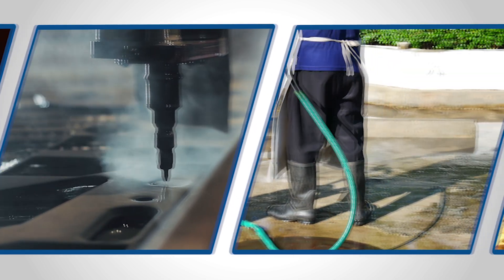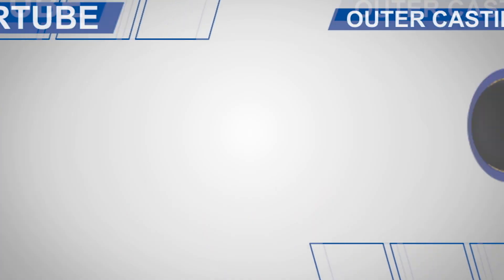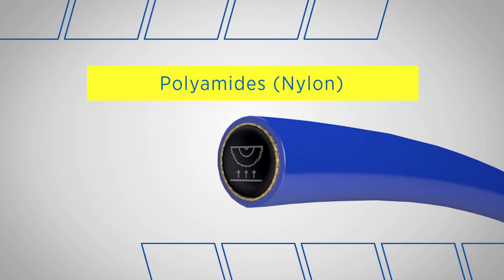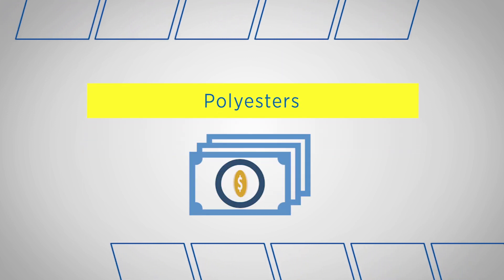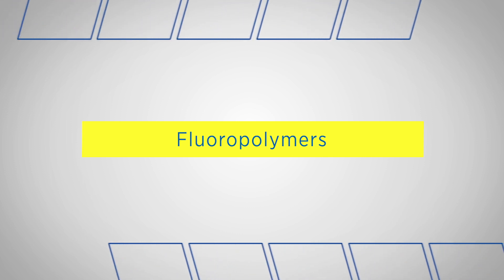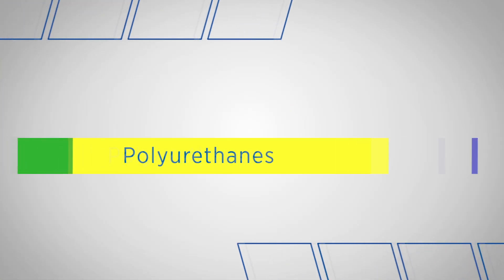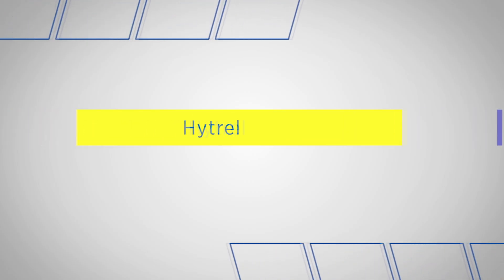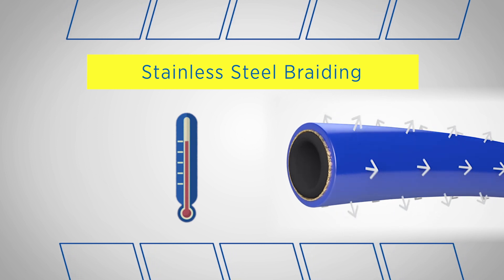Episode 8: Thermoplastic Hose — Tube & Cover Options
When it comes to high-pressure thermoplastic hose, there are so many different options available that it can be confusing.

In the eighth installment of the GO-TO Video series, CRP Industrial’s Sean Malone decodes some of the jargon for you.

Generally speaking, there are two parts of a hose: the inner tube and the outer cover.

TUBE OPTIONS
The tube is the part of the hose that comes in direct contact with the material flowing through the hose. Tubes should have good chemical resistance and low friction to improve flow characteristics and reduce wear.

For high-pressure thermoplastic hose, there are three common materials used for the tubes:

• Polyamides
Nylon is possibly the best-known subgroup in the polyamide family. It features good abrasion resistance, flow characteristics, and chemical resistance. In addition to the standard Nylon 6, there are also higher-grade versions — Nylon 11 and Nylon 12. These varieties offer improved chemical resistance and reduced moisture absorption.

• Polyesters
Polyesters have many similarities to nylons, but often come in at a lower price for the performance. Polyester is most commonly used in non-conductive hoses since it performs better than Nylon 6 for that application. Because it has a different chemical structure than nylon, polyester can perform well in situations where nylon has chemical compatibility issues.

• Fluoropolymers
Fluoropolymers are truly the elite materials for dealing with chemicals. They are even more chemically inert than 316L stainless steel. Fluoropolymers have multiple structures: PTFE, PFA, FEP, and MFA. They also boast an incredible temperature range for a thermoplastic.

COVERS
While the hose exteriors or covers are also thermoplastic, they are designed for a different set of challenges than tubes. Hose covers try to optimize abrasion resistance, environmental resistance, and UV stability.

Here are some of the more popular hose covers:

• Polyurethanes
Polyurethane is the most common type of thermoplastic hose cover, featuring excellent rebound and good abrasion resistance. A high level of UV resistance protects the hose and does a good job keeping the pigment from fading. There is also a closed-cell variant available for underwater applications. One weakness is that polyurethane performs somewhat poorly when exposed to solvents and chemicals.

• Hytrel
In cases where the hose exterior will be exposed to solvents and chemicals, Hytrel is a better option. It features similar properties to polyurethane, but with enhanced chemical resistance.

• Stainless Steel (Reinforcement)
This is more of an exposed reinforcement layer, commonly made from stainless steel braiding. Two conditions where you would want this kind of protection are in extreme temperatures or situations where aggressive chemicals may permeate through the hose.

Should you ever have a question about thermoplastic hose and the options available, don’t hesitate to give us a call. And of course, please visit CRPIndustrial.com to view all of our products.

Have a topic for video you’d like to see?